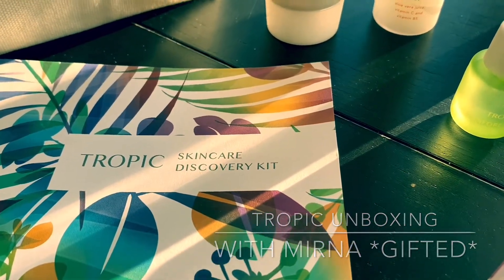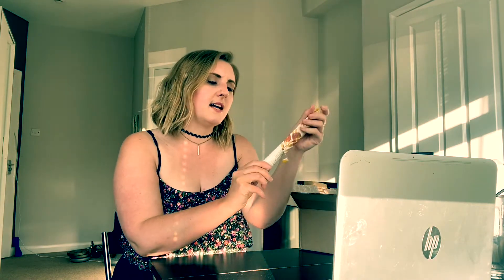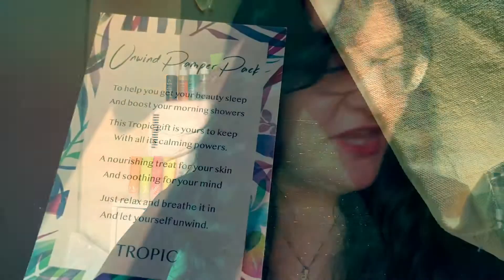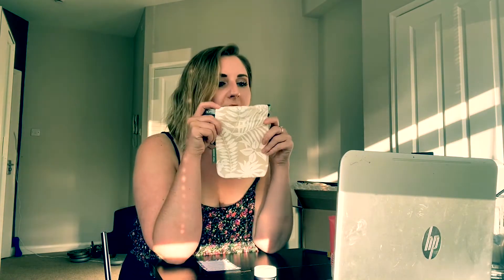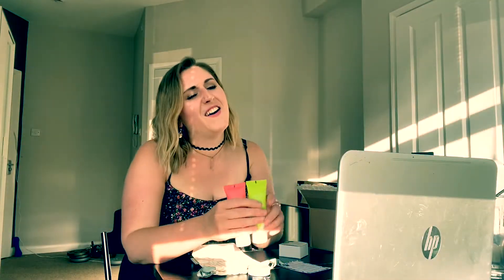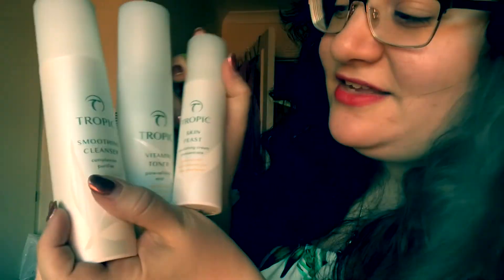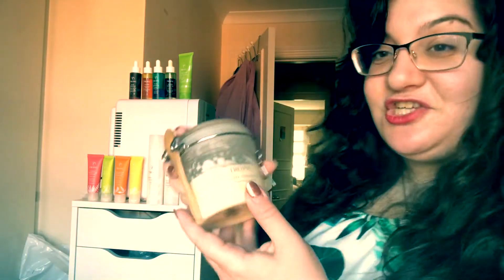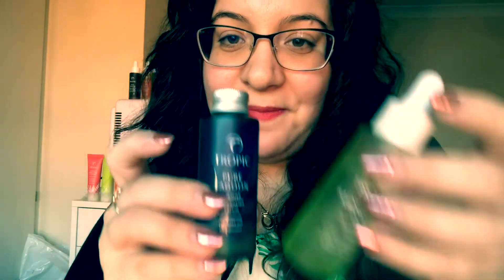Tropic Skincare Unboxing | Mirna Lassow *Gifted*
My lovely friend Mirna sent me a box of Topic Skincare goodies. She’s an ambassador for the company & talks me through the products as I unbox them.

The skincare range is decent, I would highly recommend! I’m also editing a video of my results after using their cleansing ABC range (skincare discovery kit). My video uploads are ridiculously sporadic as I work full time, but the video will appear at some stage in the near distant future... 👀

Follow @mirnatropic on Instagram for Tropic related info & if you fancy trying out any of the products. She can also organise pamper parties for you & your friends (both virtual & social distancing in the garden).

Mirna’s also an amazing make up artist, as seen in my previous Disney brunch video where she did my Belle inspired make up:

Mirna’s make up Instagram page - @mirnalassowmua

My Instagram pages (apparently I’m greedy & need more than one! Ha):
- @KristinaAsdis (general life updates and positivity)
- @KristinaAsdisHealth (mini blogs about my personal mental health, physical health & nutrition journey)
- @Kristinas_Creativity (my ukulele & singing progress & a collocation of my poems)

Love & virtual hugs to you all.